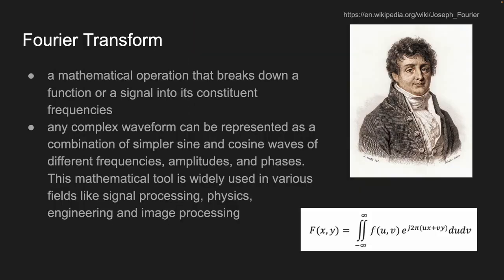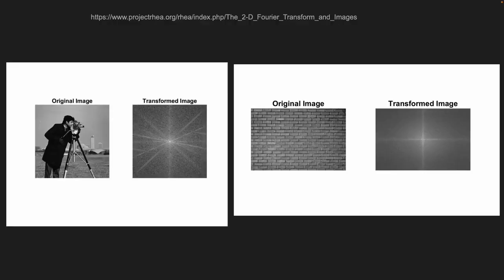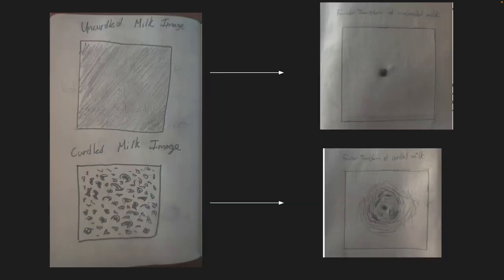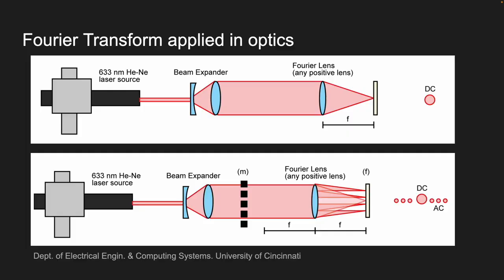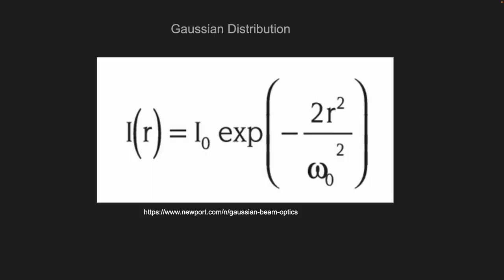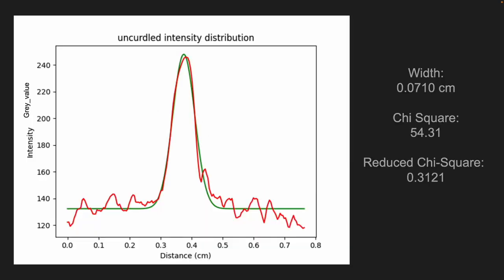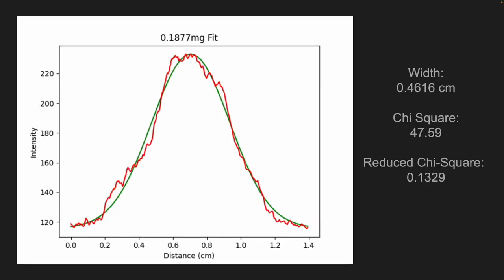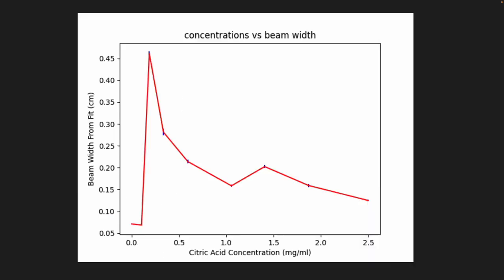2023 Optics Project: Fourier Optics of Curdled Milk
This report explores the use of optical Fourier transform techniques to analyze laser speckle patterns generated by milk curdling under varying citric acid concentrations. The goal is to establish a correlation between the extent of curdling and changes in the spatial frequency distribution of the speckle patterns, ultimately developing a rapid, non-invasive quality control method for dairy products.

The experimental setup involved a modified 4f optical configuration using a collimated laser beam, acid-induced milk samples in cuvettes, and image acquisition with a smartphone camera. Fourier-transformed speckle patterns were recorded and analyzed using ImageJ, and intensity profiles were fitted with Gaussian functions. The resulting distribution widths were plotted against acid concentration.

The results revealed that low acid concentrations produced little scattering (no curdling), while moderate acid levels caused significant diffusion due to fine curd formation. As curd size increased with higher acid concentration, the Fourier transforms became narrower, indicating reduced frequency spread. This behavior supports the use of Fourier domain analysis for quantifying curdling severity.

The authors conclude that this optical method holds promise for real-time monitoring of milk quality. Future improvements could involve better imaging sensors, higher resolution sampling, and shorter wavelength lasers to enhance detection sensitivity and possibly identify bacterial contamination directly.